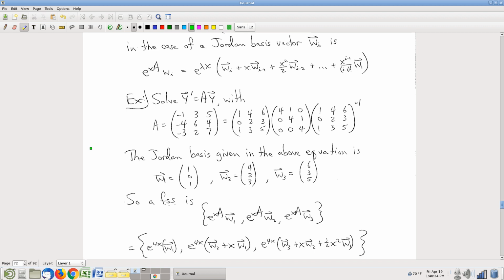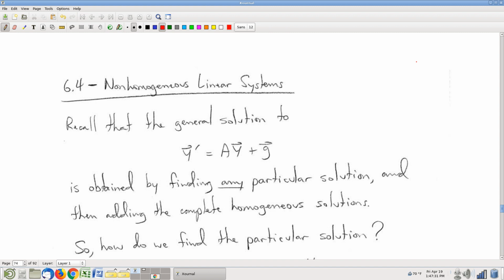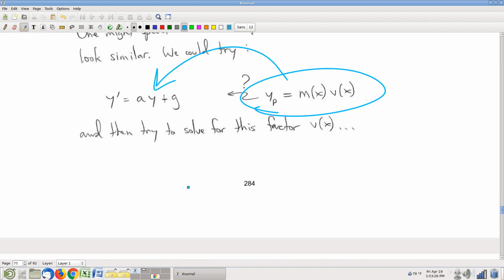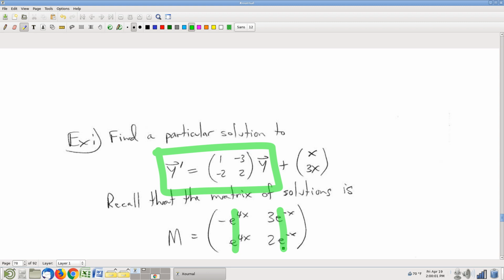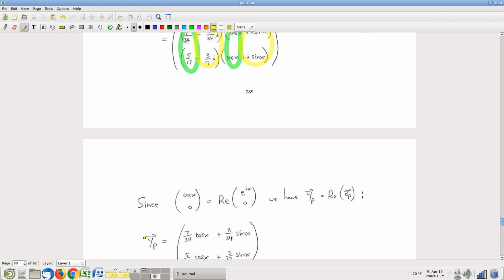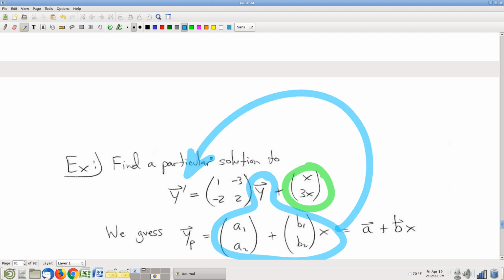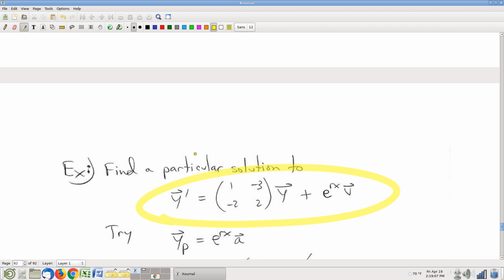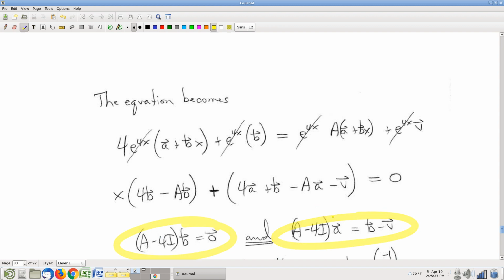Math 216, 2019 Spring, 04-19, Sec. 1